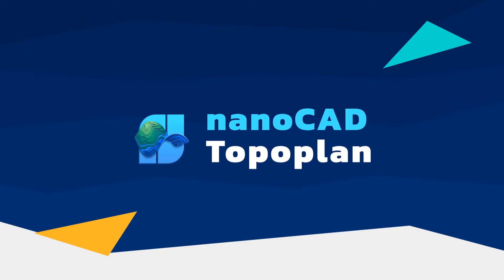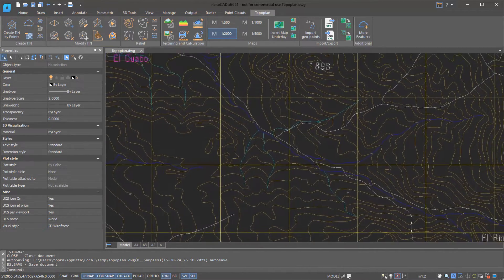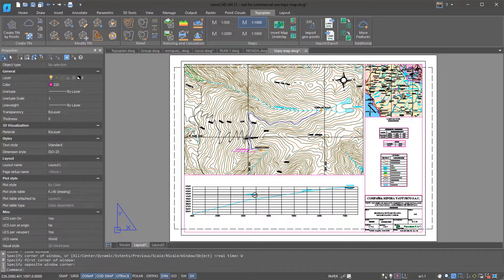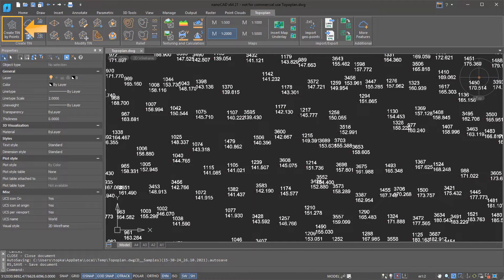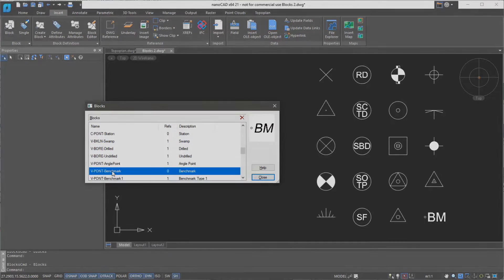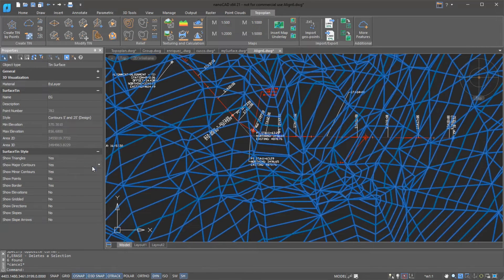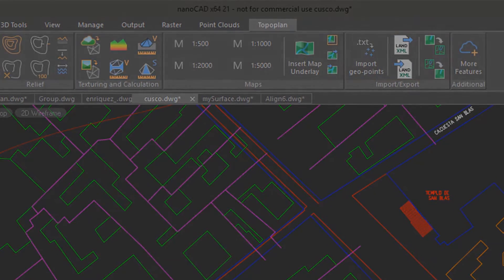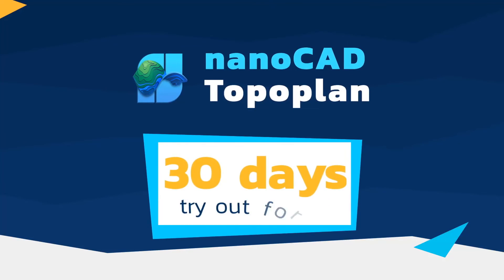Introducing nanoCAD with Topoplan Module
nanoCAD comes with five modules specific to the disciplines of 3D modeling, mechanical design, construction design, digital terrain modeling, and raster editing.

The Topolplan module adds functions for working with DTM (digital terrain modeling) and Civil 3D files. In this video, you learn about:

   - Editing DTM files, including converting point clouds into terrains
   - Settings scale factors per-drawing
   - Modifying command parameters through the Properties panel